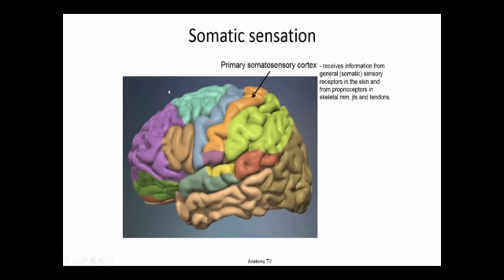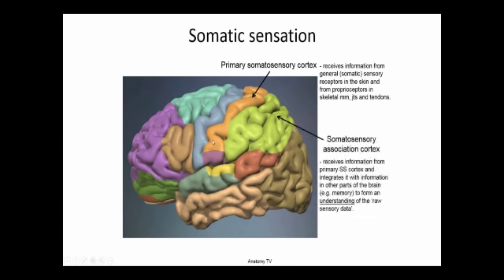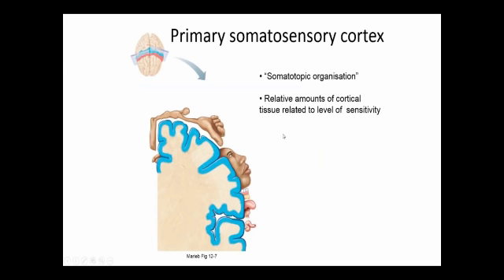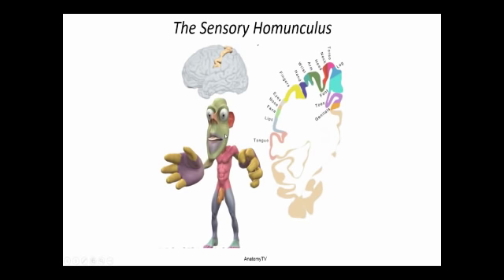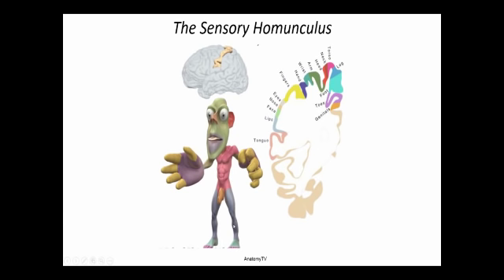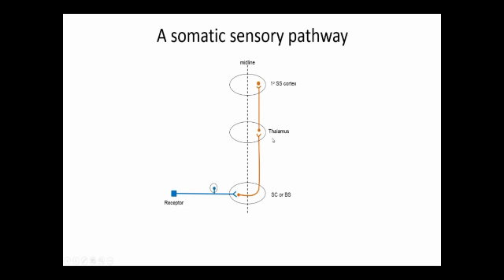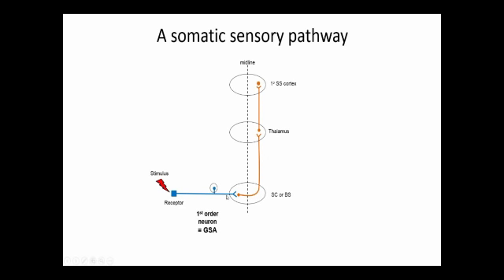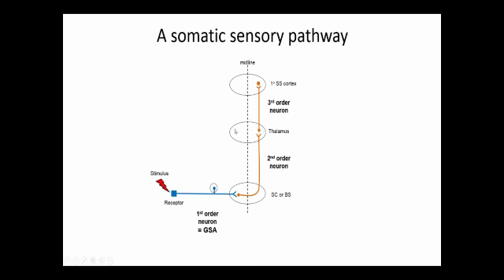Sensory pathways 2